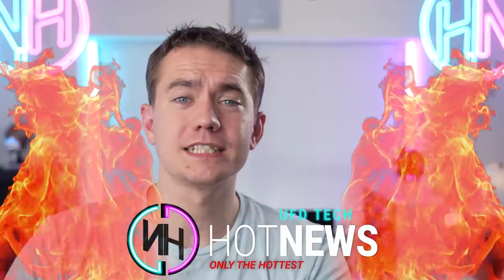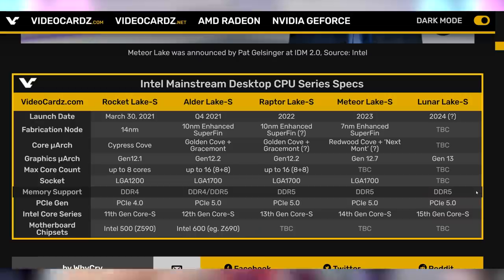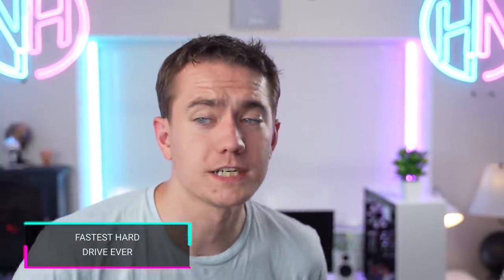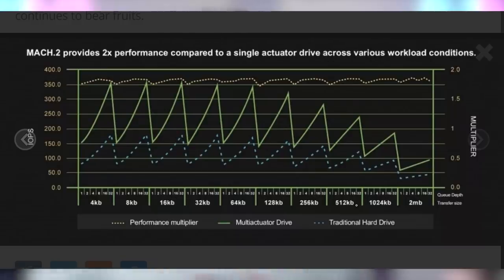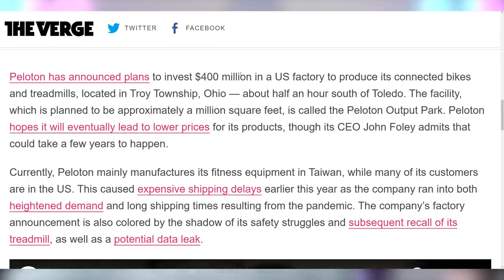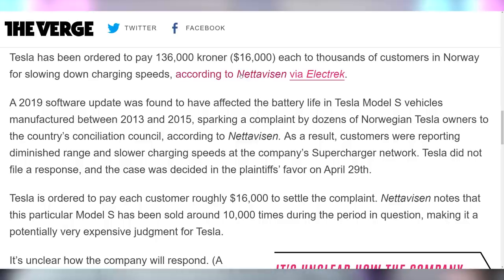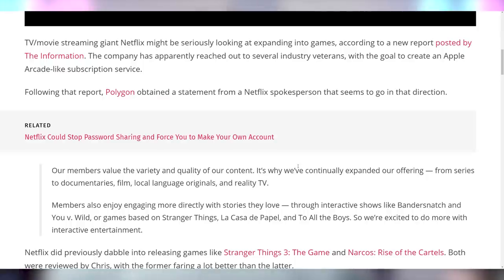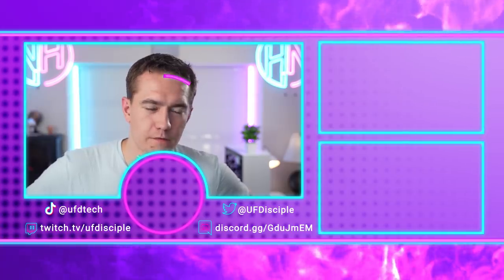Intel's Ready To Beat AMD Again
Sources & Timestamps!
0:00 - Intro
00:32 - Intel Tapes In 7nm Chips
01:59 - Sponsor: Synergy
03:19 - Get A New Cooler For Next Intel Chip
04:22 - Fastest Hard Drive Ever
05:16 - GameCrypto
06:14 - Peloton Spending Big Money on Factory
06:39 - Tesla LIDAR
07:48 - Tesla Fined $16K Per Customer for Slow Charging
08:33 - WWDC Details
08:41 - Surface Duo Is An Xbox Controller
09:11 - Netflix Games
09:25 - Blindness Restored By Gene Therapy

Presenter: Brett Sticklemonster
Videographer: Brett Sticklemonster
Editor: Catlin Stevenson
Thumbnail Designer: Reece Hill